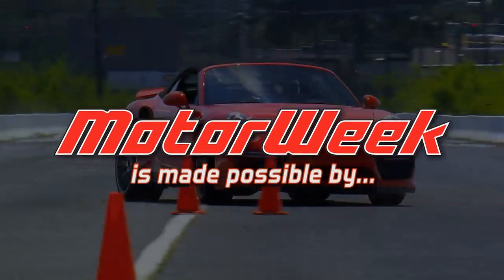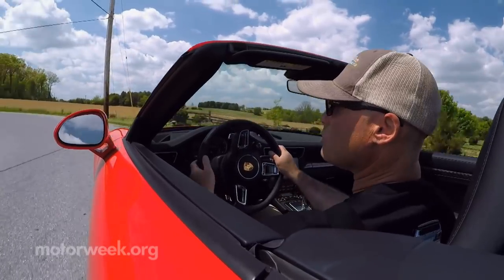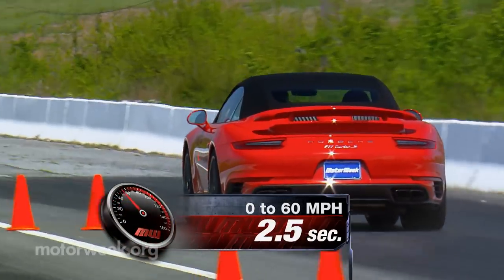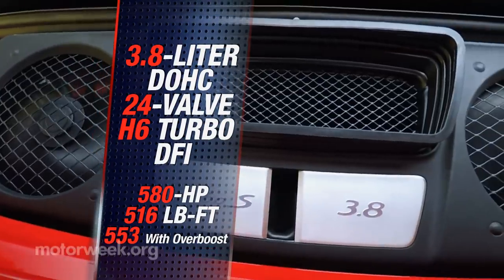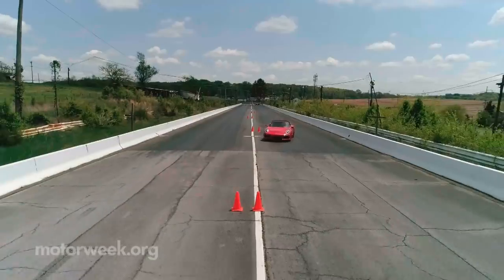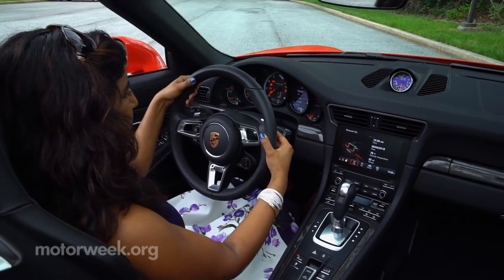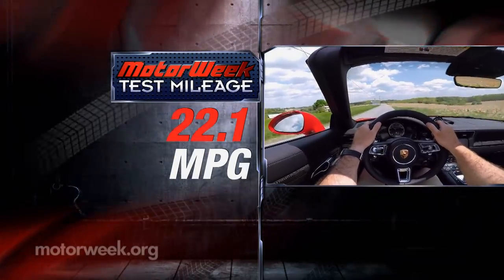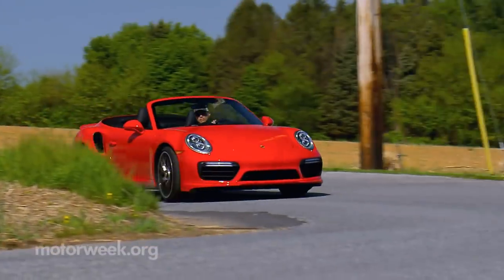2018 Porsche 911 Turbo S Cabriolet | Road Test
Porsche drops the top on the ultra powerful 911 Turbo S. We take it for a full road test.